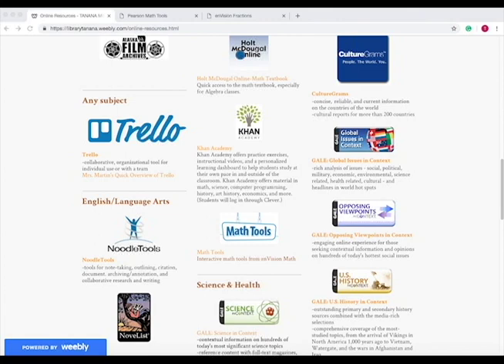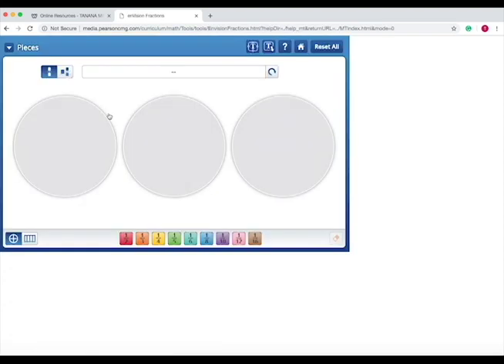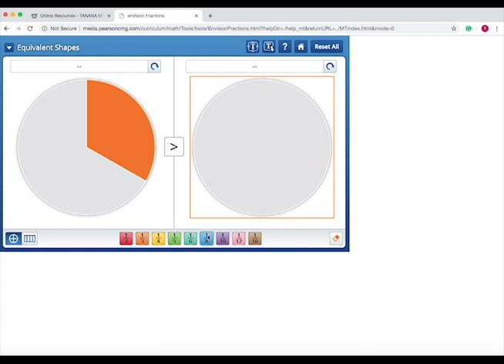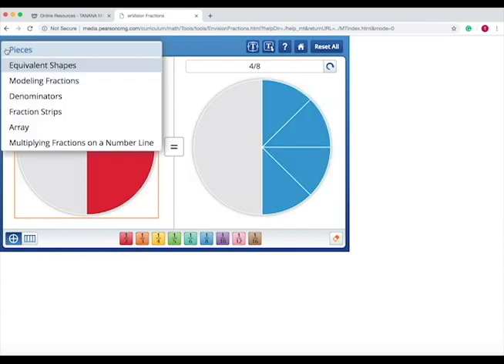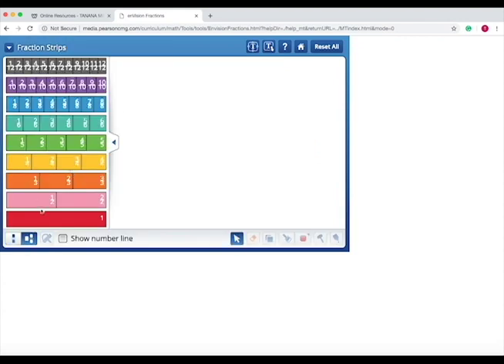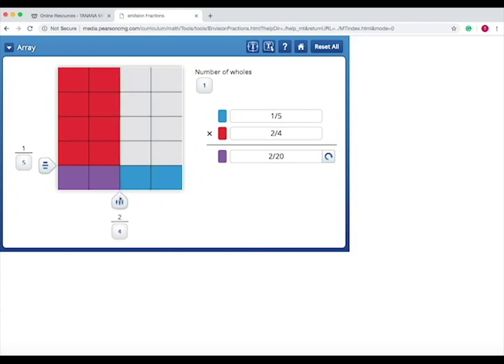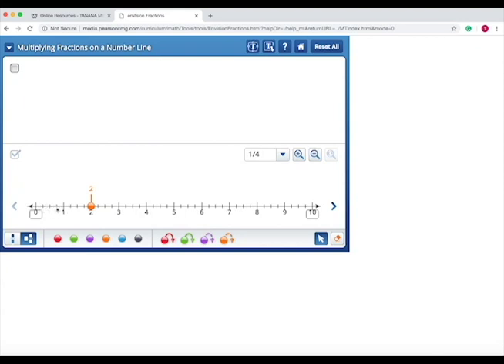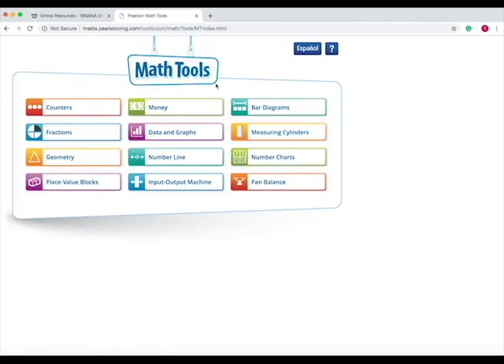Learning Fractions with Pearson Math Tools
This video goes over how to use Pearson Math tools to enhance student understanding of how fractions are used in operations (addition, subtraction, multiplication), how to manipulate the numerator and denominator, and examples of what fractions look like on shapes.